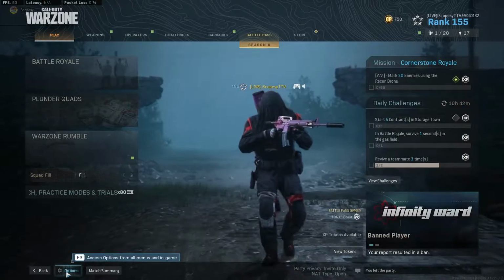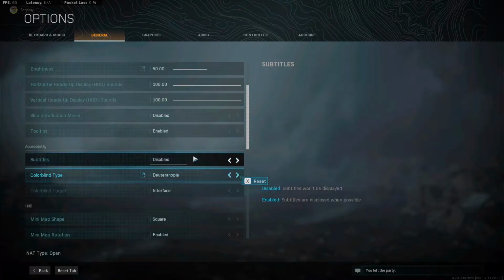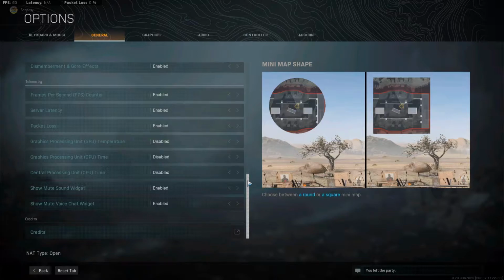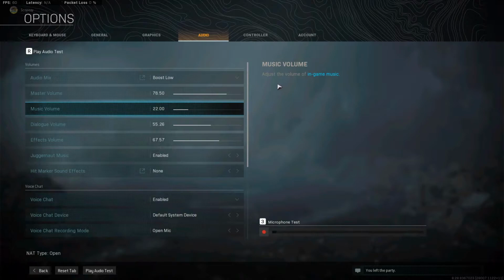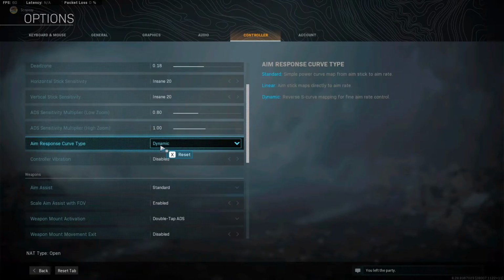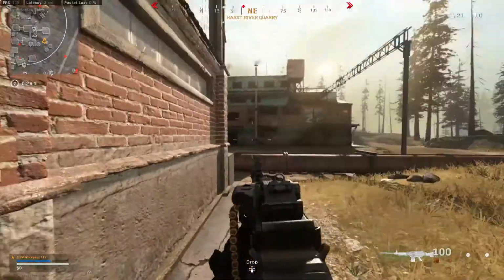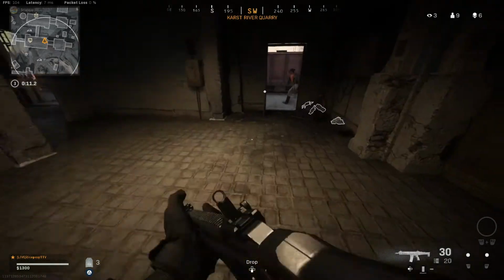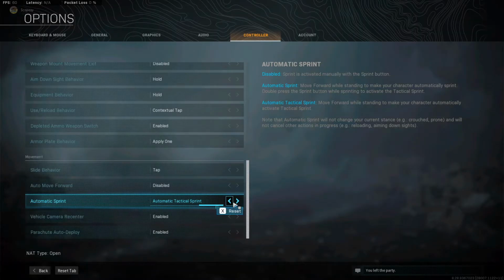The BEST Controller Settings for Warzone! (Tips and Tricks)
It is a crazy challenge but I know I’m up to the task!

 If you’re enjoying the content there's three things you can do!

Twitter.com/iScopesy
Twitch.tv/iScopesy
Instagram.com/iScopesyTV